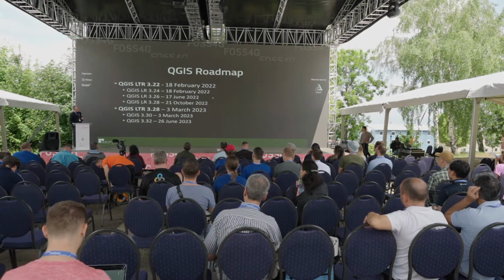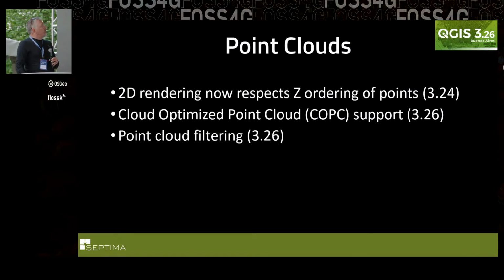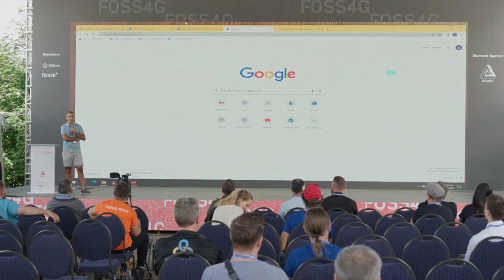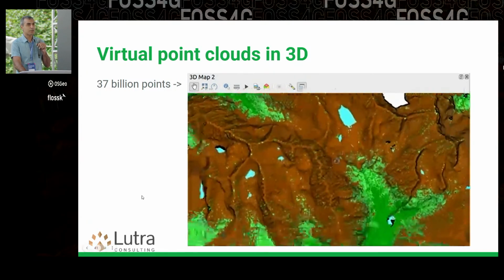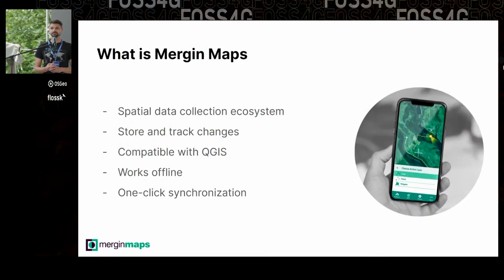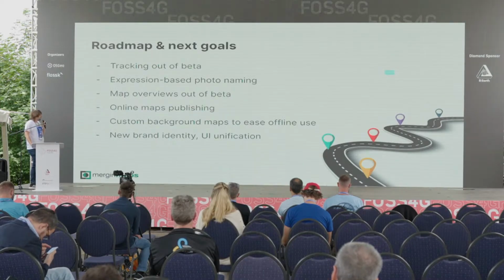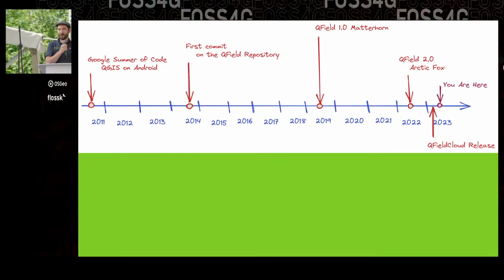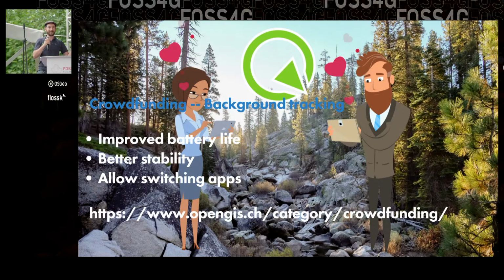FOSS4G Prizren 2023 - P6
FOSS4G 2023 Online!

Join us at 2023.FOSS4G.ORG for full program!

Organized by OSGeo and with more than 15 years of experience, this international annual gathering of location enthusiasts is the largest global gathering for geospatial software.

FOSS4G brings together developers, users, decision-makers and observers from a broad spectrum of organizations and fields of operation. Through seven days of workshops, presentations, discussions, and cooperation, FOSS4G participants create effective and relevant geospatial products, standards, and protocols.